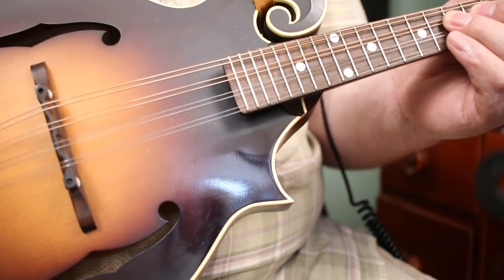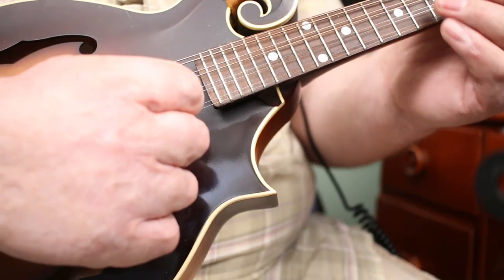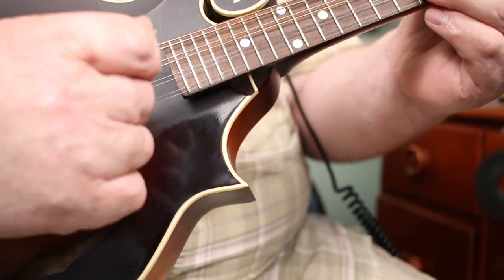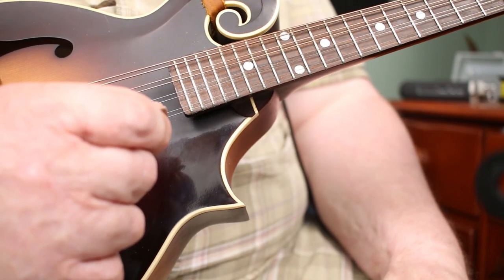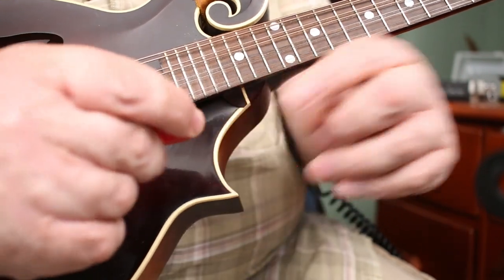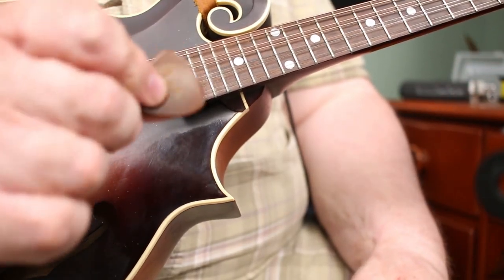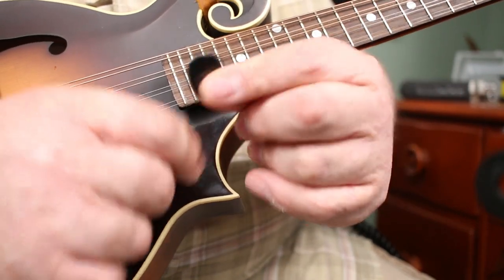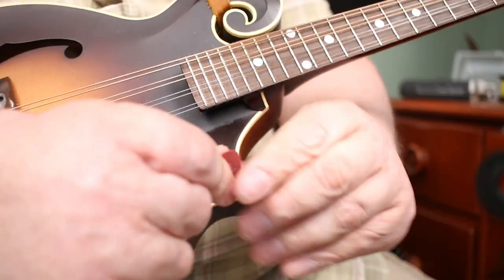Pick Shootout on the Mandolin! (A comparison of picks)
Wear your headphones! In this video I try a bunch of picks to compare them. The intent isn't to compare every pick ever made, but I review a variety of different pick styles and materials to show you the differences in tone, easy of play, pick click and more.